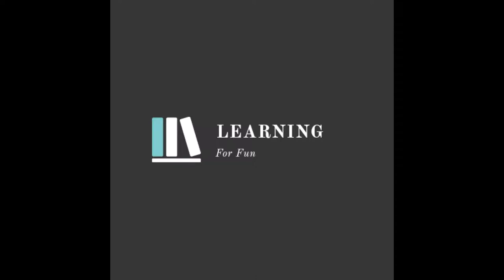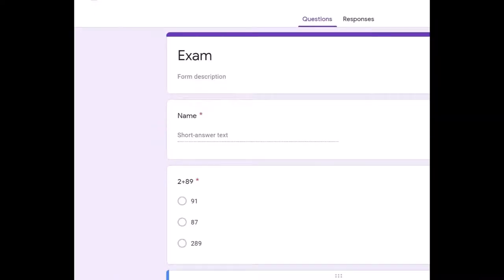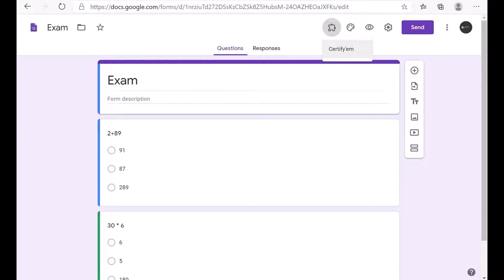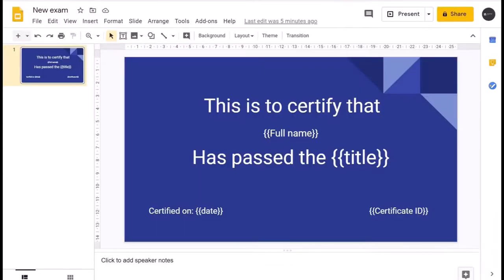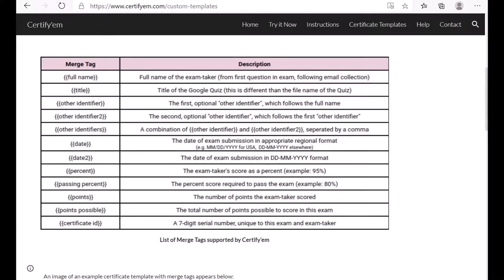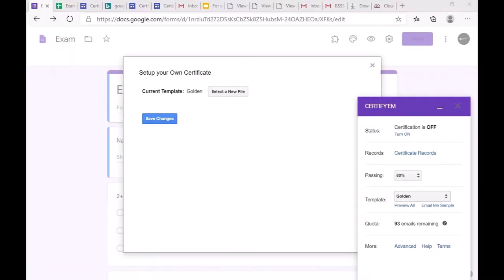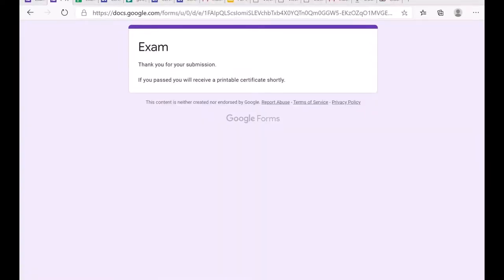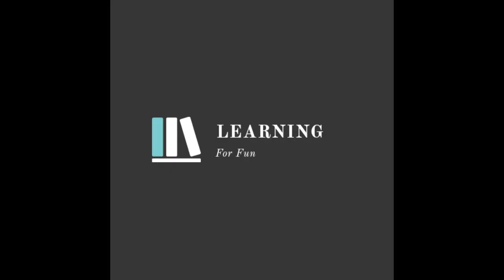How to generate a certificate using Google Forms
This video explains how to generate a certificate using Google Forms and Google Slides. An easy was to generate certificates based on the predefined templates as well as by creating your own customised templates using Google slides. In the current circumstances, this is the need of the hour as most often the courses, certification and awarding of certificates is happening online. This easy way can be a great help to the teaching and training fraternity.